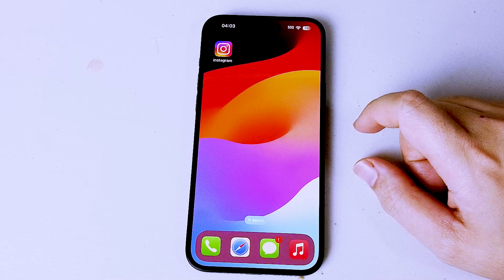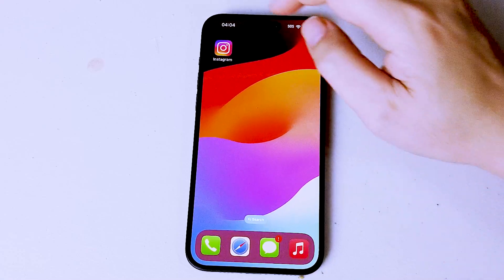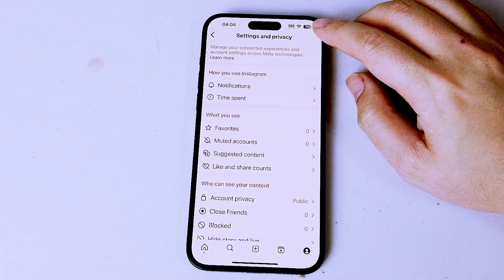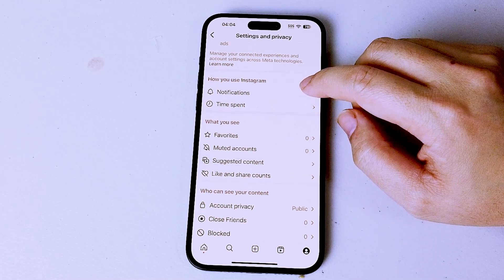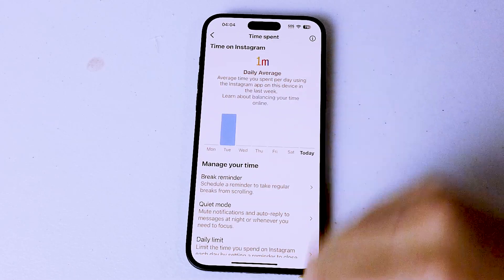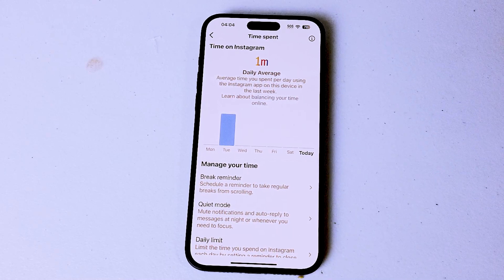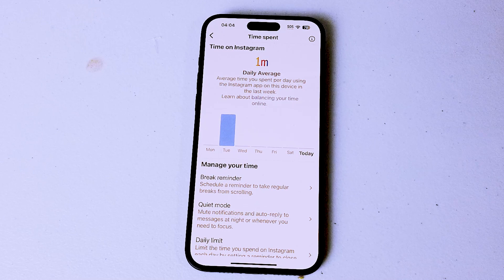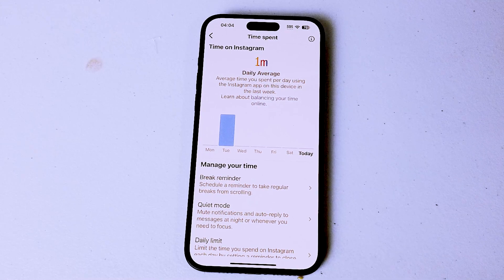iPhone 15 Pro Max Instagram How to To View Time Spent on Screen | iPhone 15 Plus Pro Max